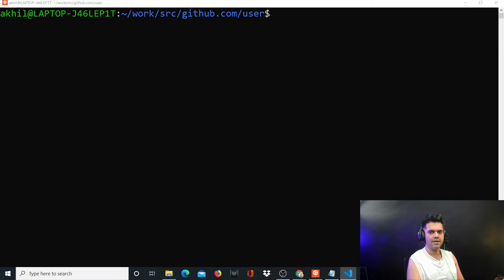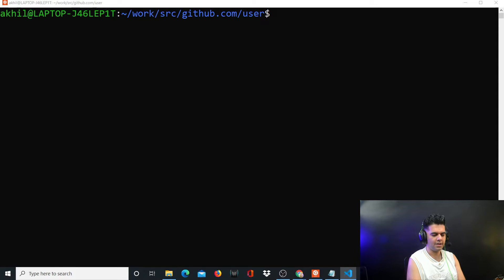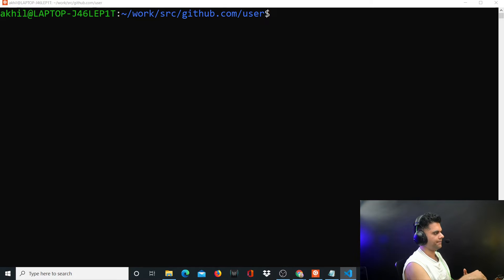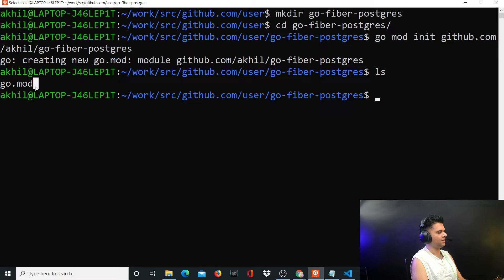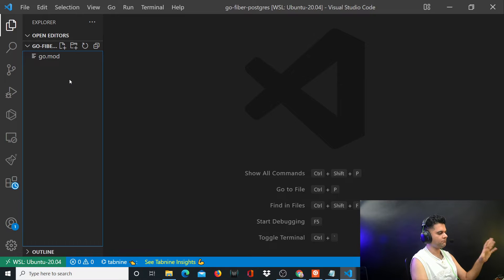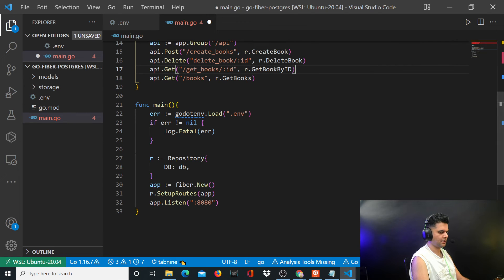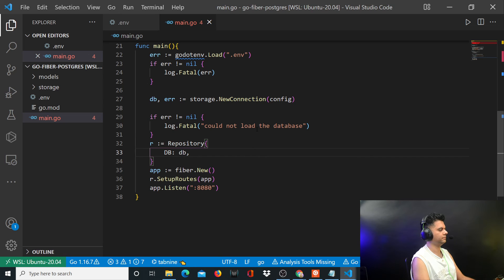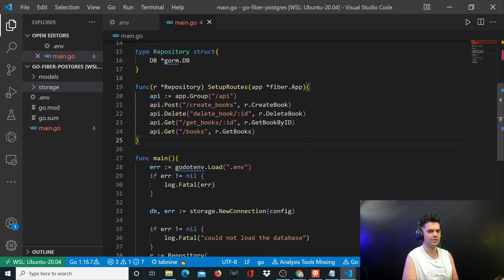Golang With PostgresQL - REST API (GO-Fiber) - Part - 1